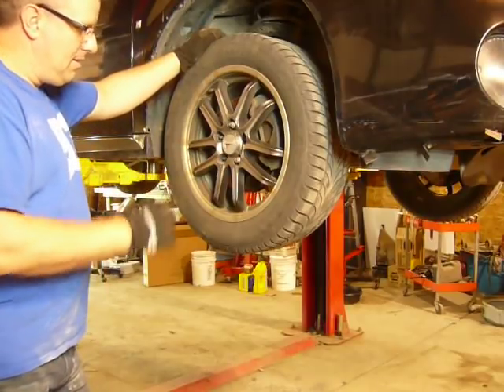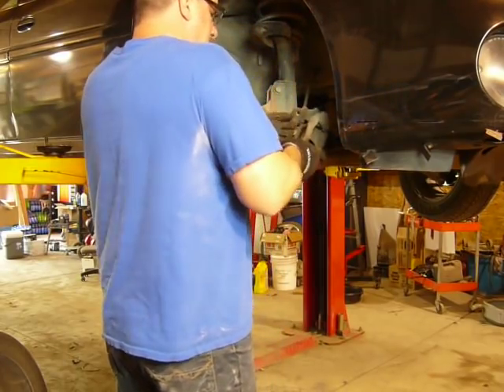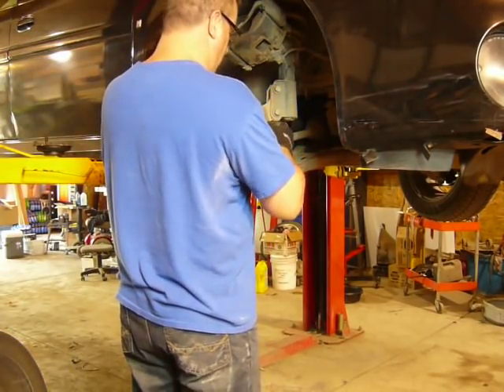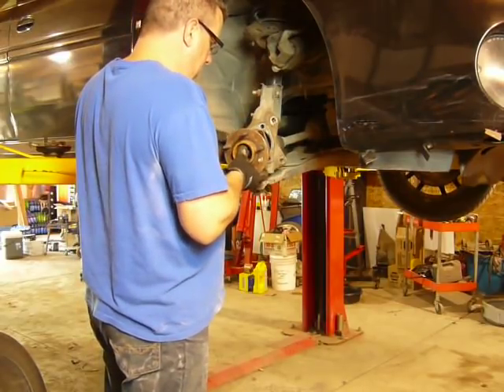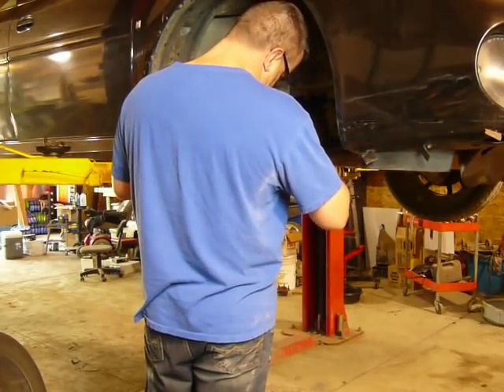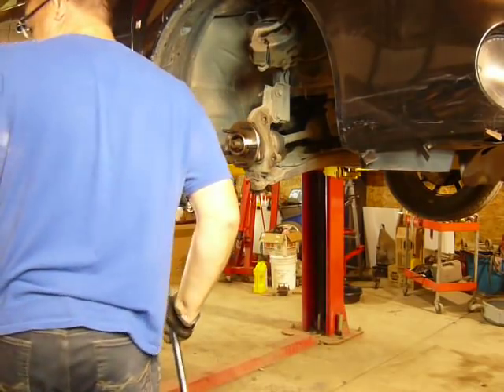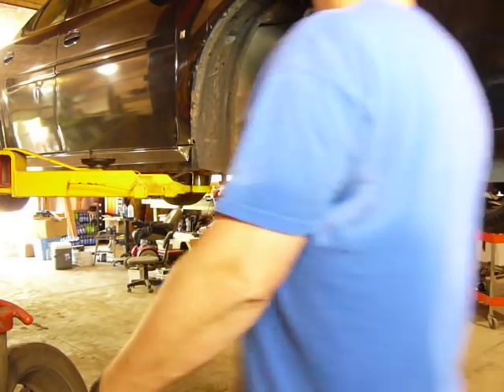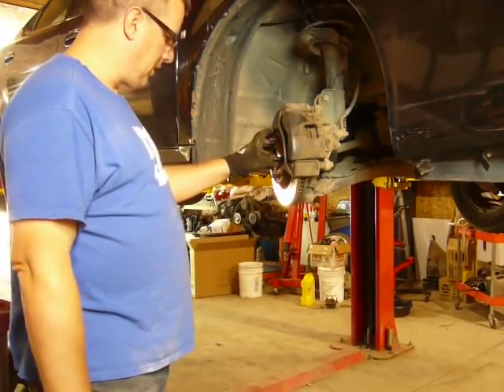2006 Pontiac Grand Prix wheel bearing replacement / ABS Traction Control fix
This video shows a wheel bearing replacement on an 06 Pontiac Grand Prix. The wheel bearing was humming going down the road and there were also warning lights on for the ABS and Traction Control due to the failed bearing internals. This repair applies to several GM front wheel drive vehicles.